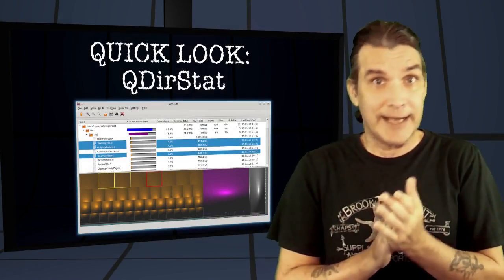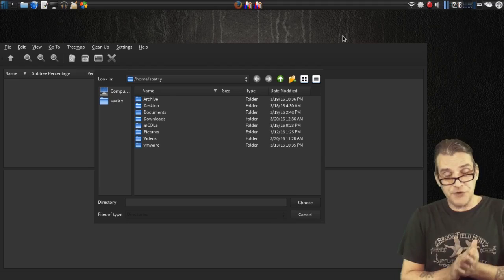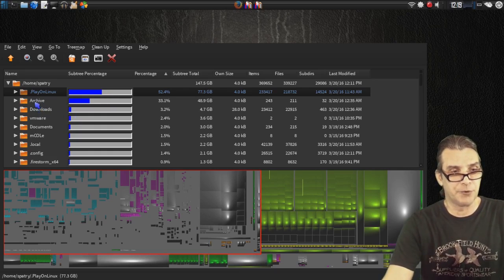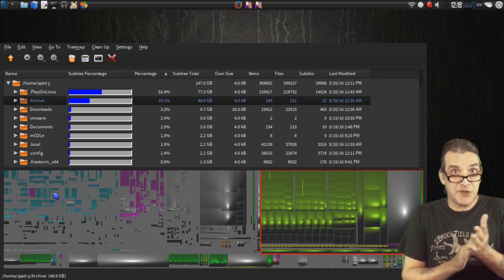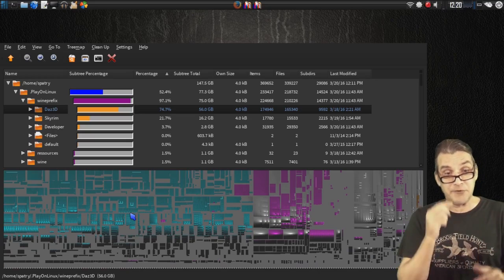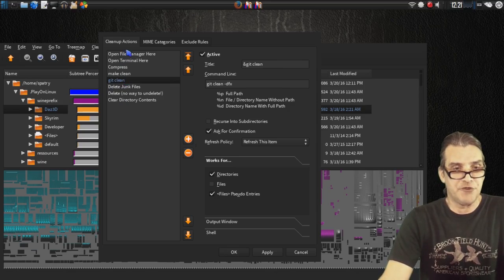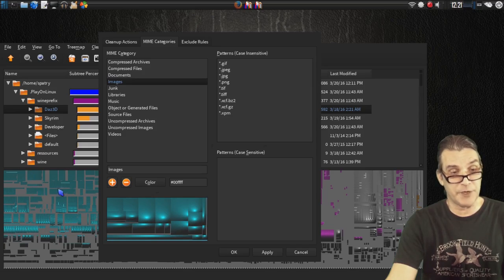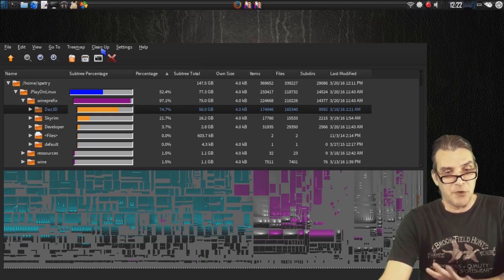Quick Look: QDirStat